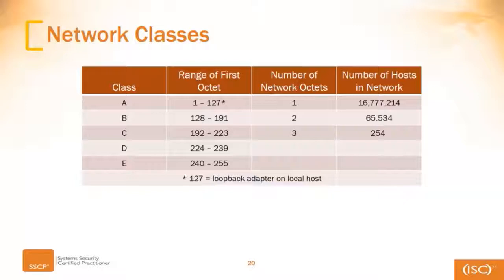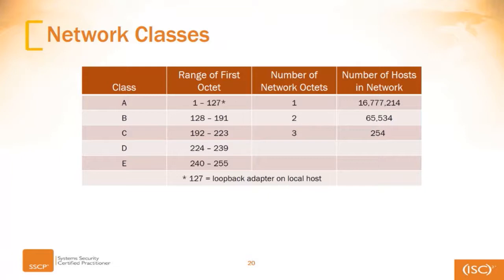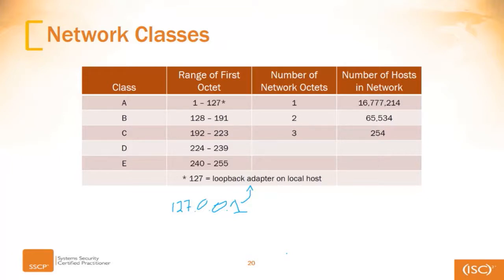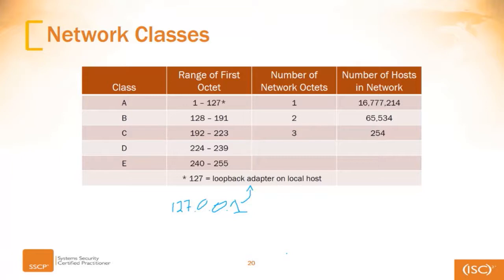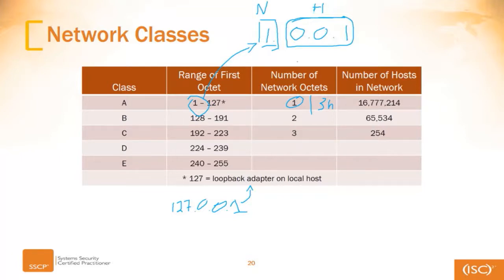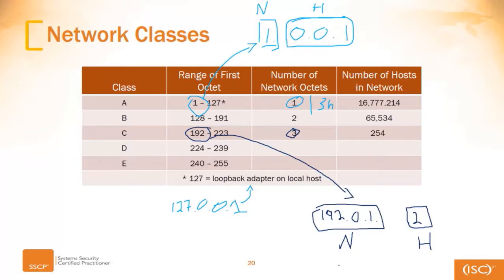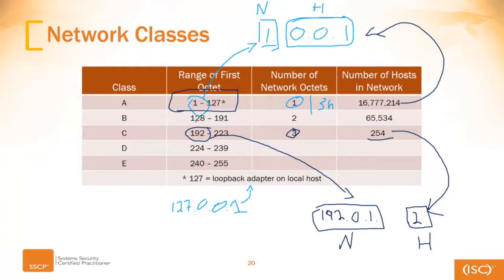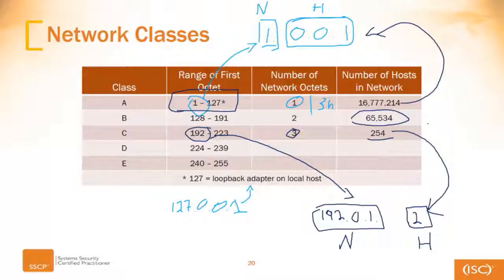Understand Security Issues Network Classes lecture#8 | Part#1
Understand Security Issues Network Classes